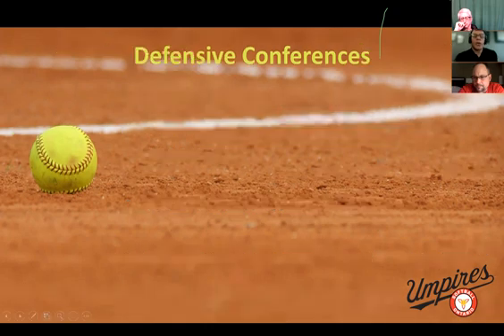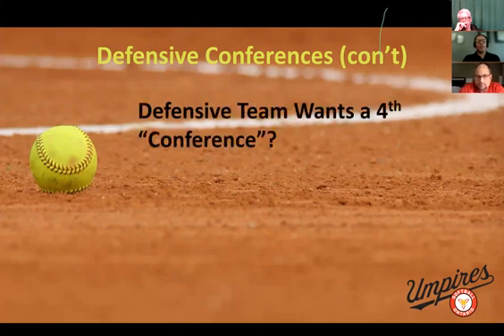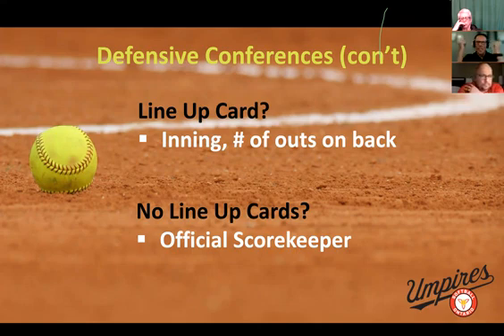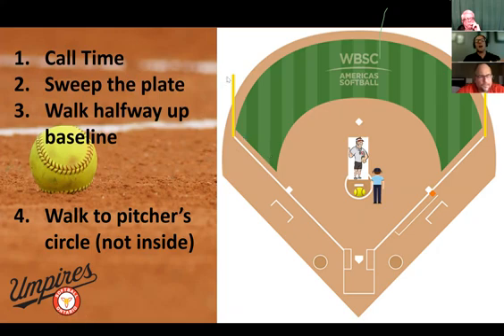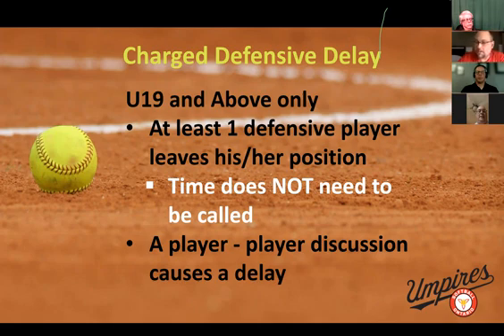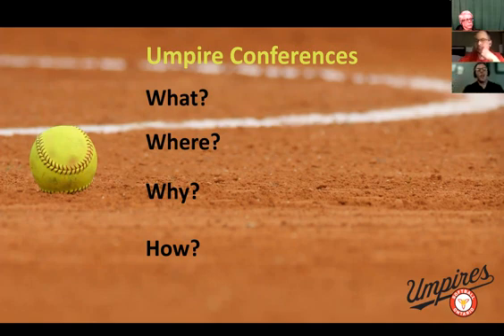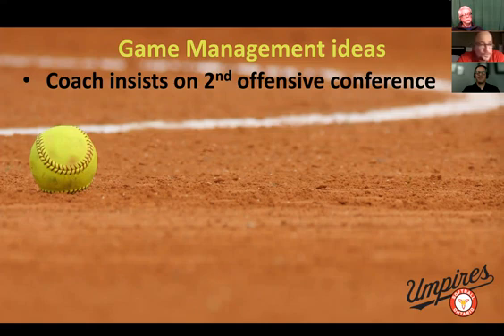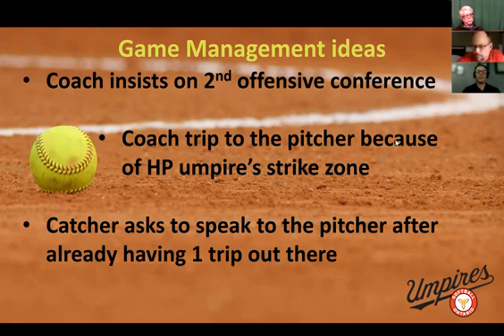Softball Conferences with Justin Van Horn